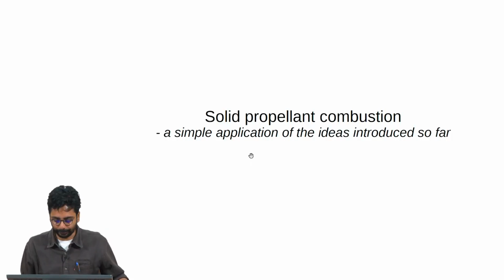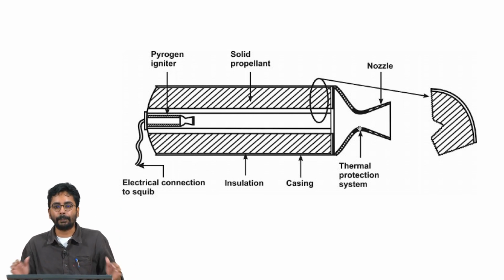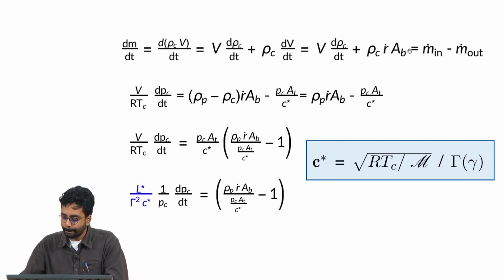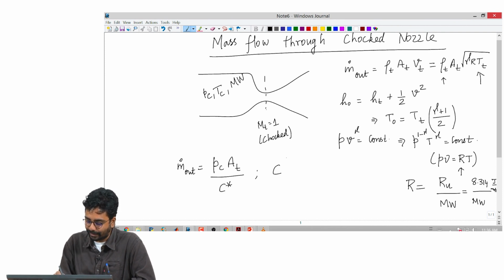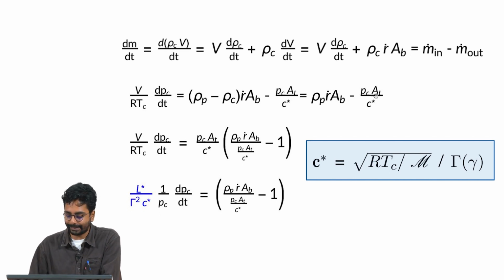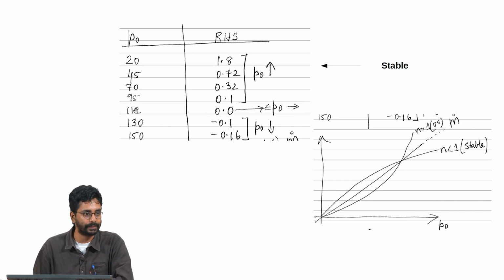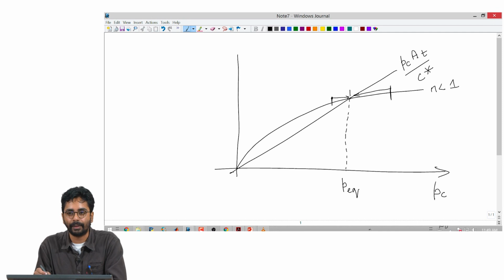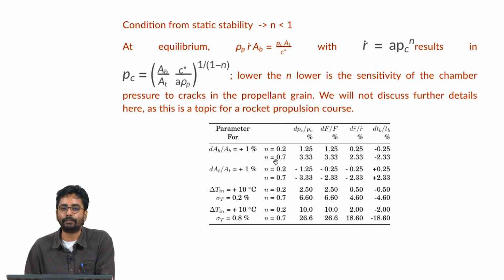Lecture 12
Solid propellant combustion